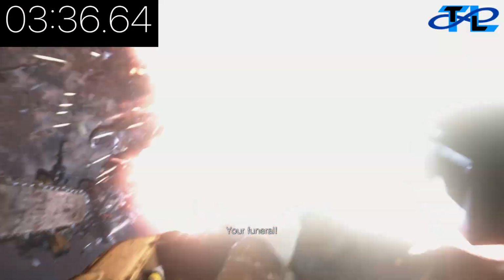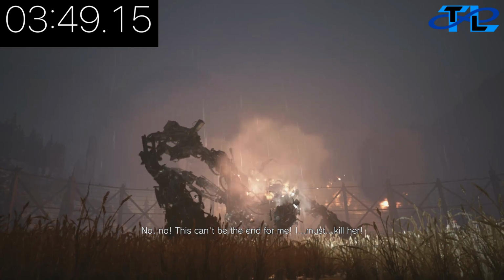Resident Evil Village How to beat Heisenberg in under four minutes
Hey, everyone today we're going to be showing you all how to beat Heisenberg within four minutes. It's more based on aim and accuracy rather than being able to use the best guns to kill him faster. Once you finish all three phases this challenge will pop for you.

For Merchandise hit me up at any of my social medias above. We do shirts, hats, cases and more.